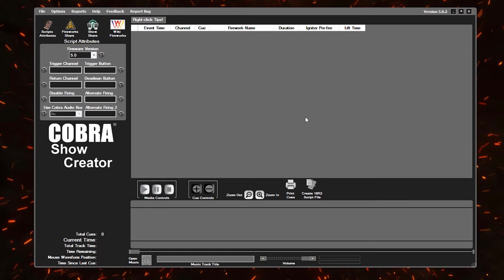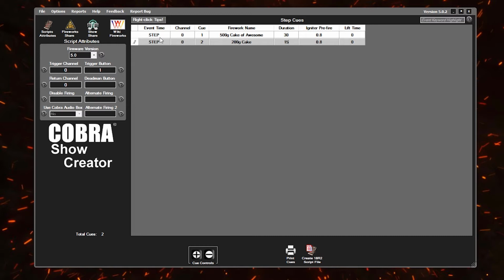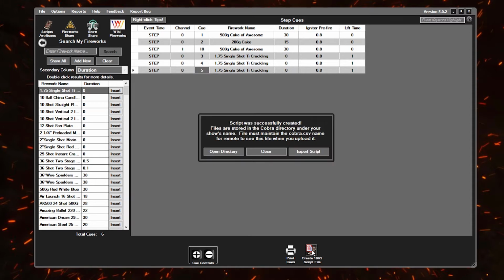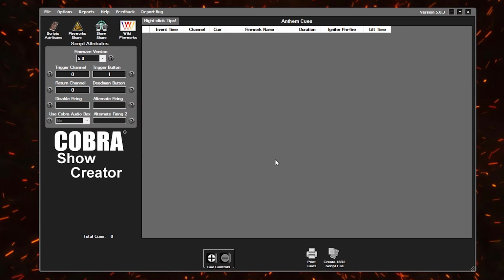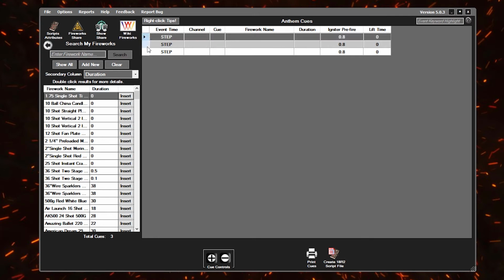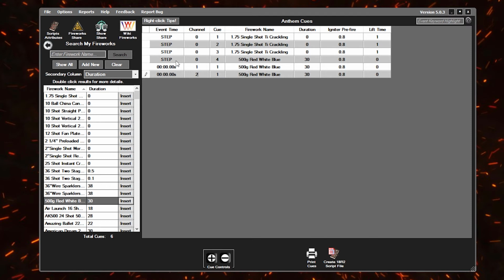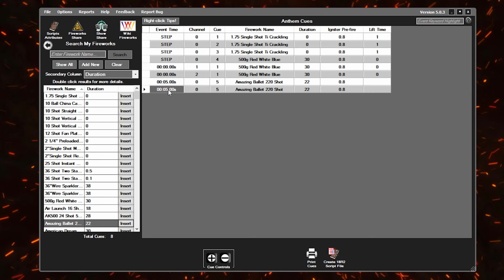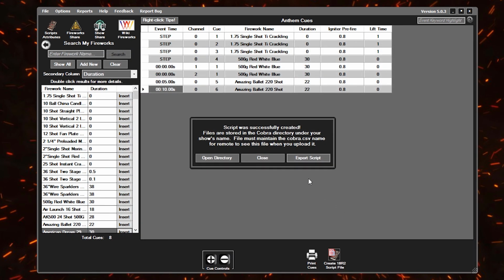COBRA Show Creator - Step Scripting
In this video we'll walk through step scripting in cobra show creator. We'll cover basic steps scripting as well as step and time event scripts together. Grab your 18R2 and let's get scripting.